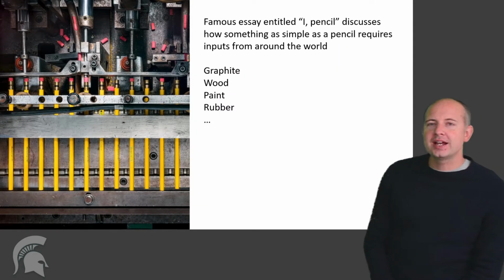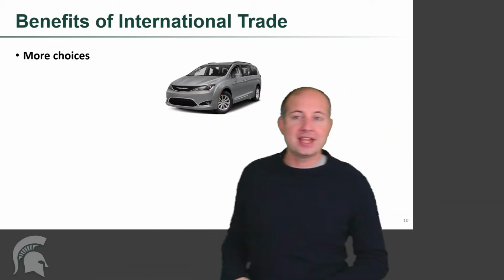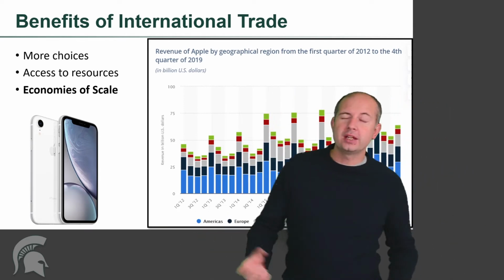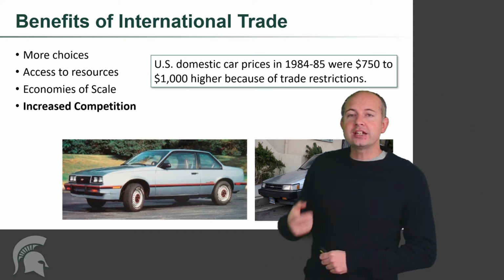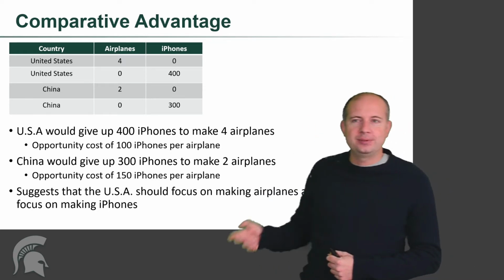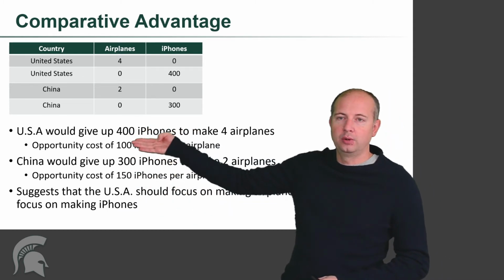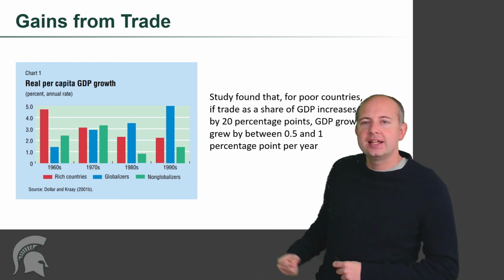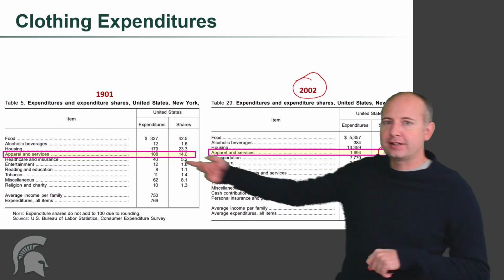34b - International Trade 1